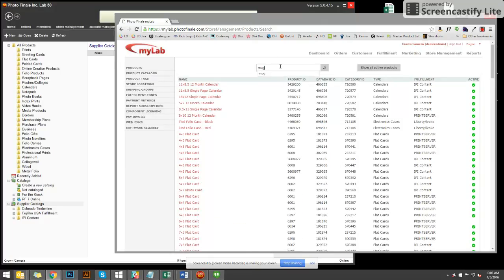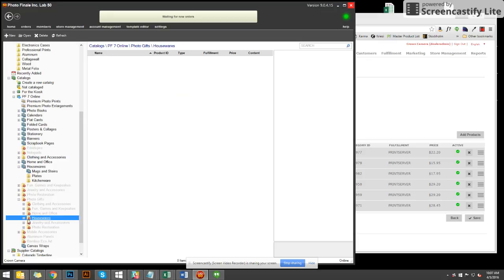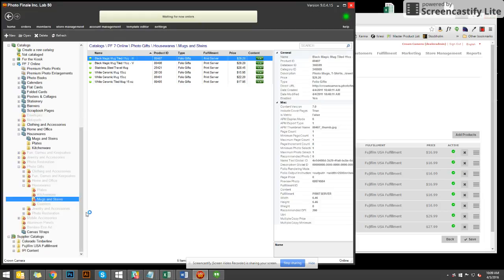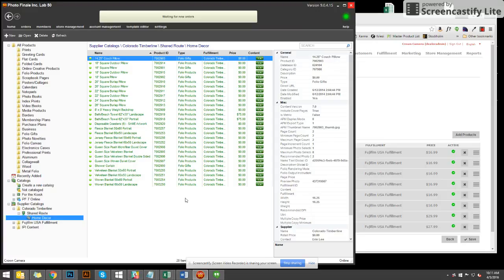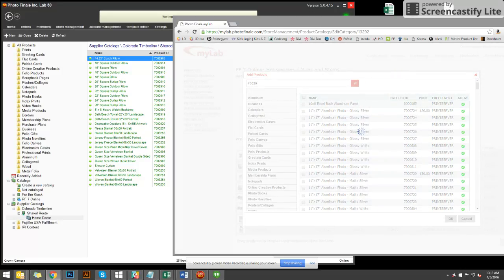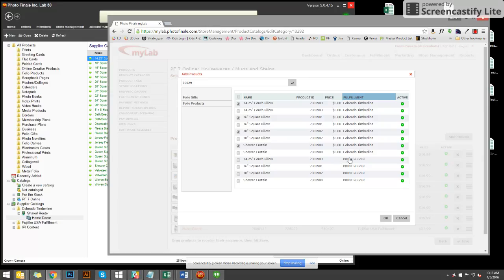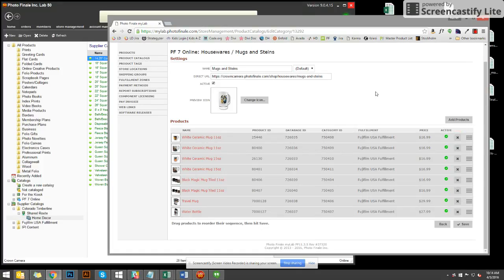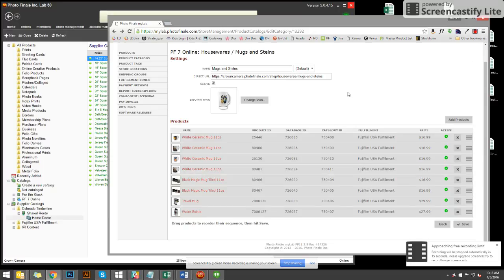Organizing and adding products (myLab/Lab 50)